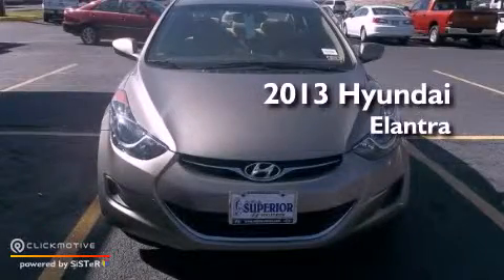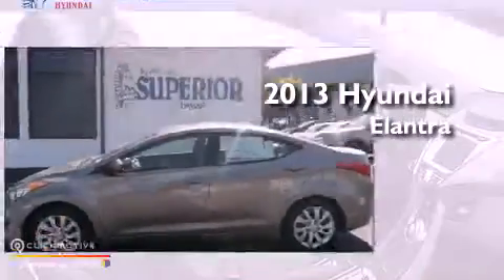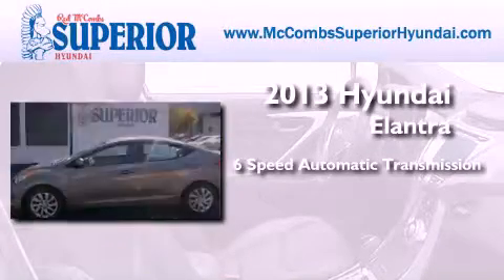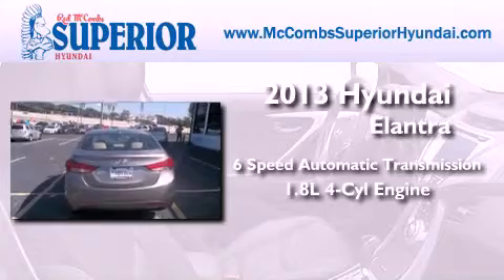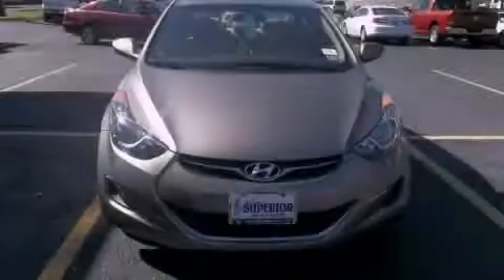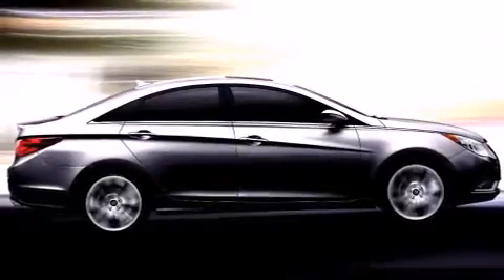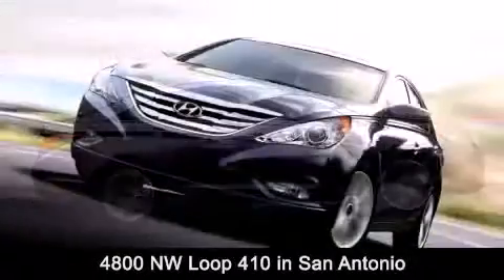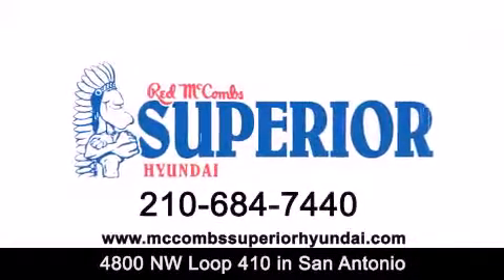2013 Hyundai Elantra San Antonio TX 78229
Year : 2013
 Make : Hyundai
 Model : Elantra
 Engine : Gas I4 1.8L/110
 Trans . : Automatic
 Exterior : Desert Bronze

 Interior : Beige
 Stock : 360345